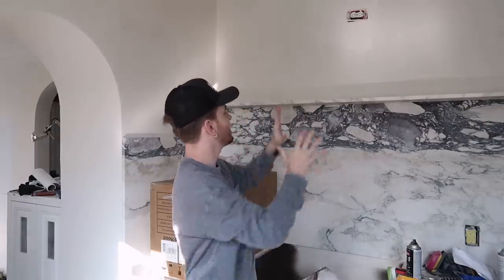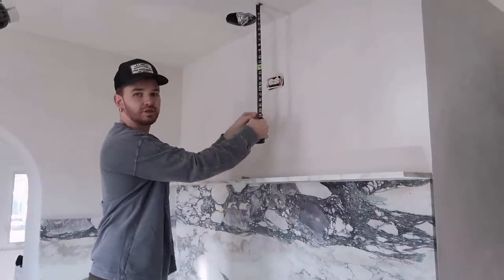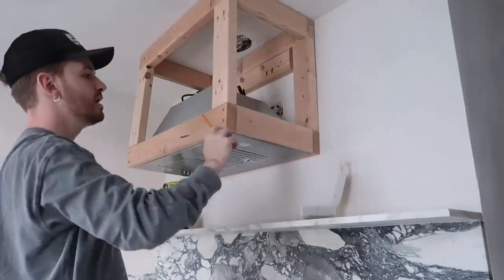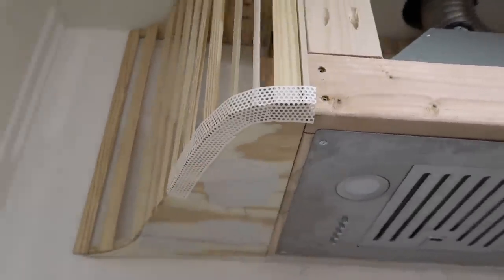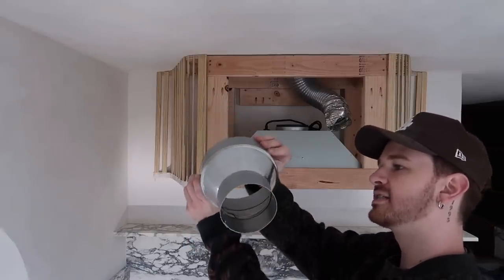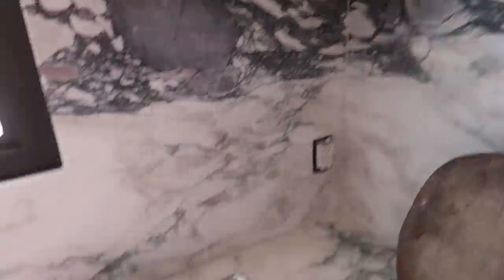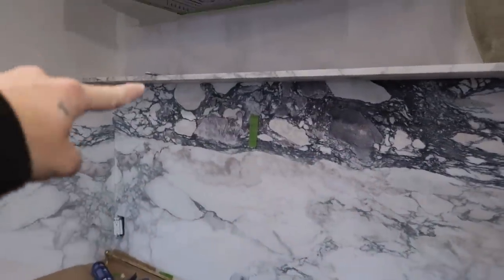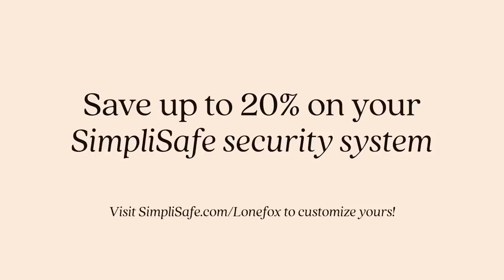DIY Stone Range Hood Using PLASTER (From Start to Finish)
☆ Save 20% on your SimpliSafe system. Visit
to customize yours! Try SimpliSafe risk-free. If you don’t love it, return it for a full refund within 60 days.

Building the range hood was a bit daunting when I first started to think about the design and build. I ended creating a simple frame to start and adding some shape to the sides to create a silhouette that was both soft and structural!